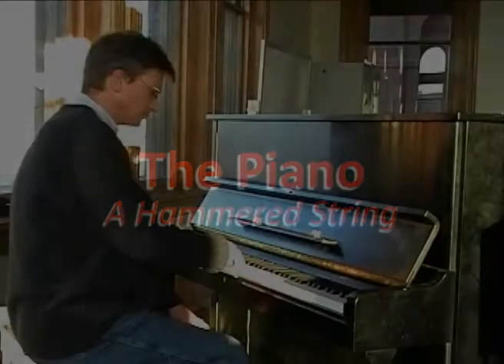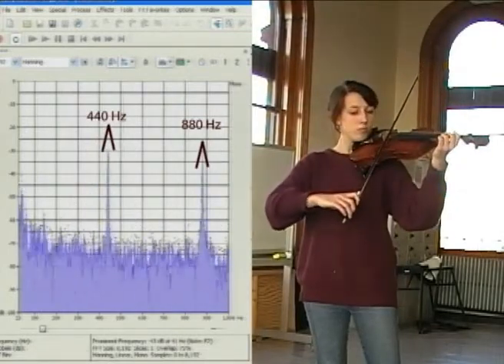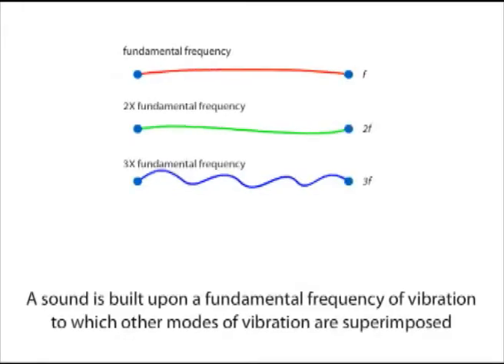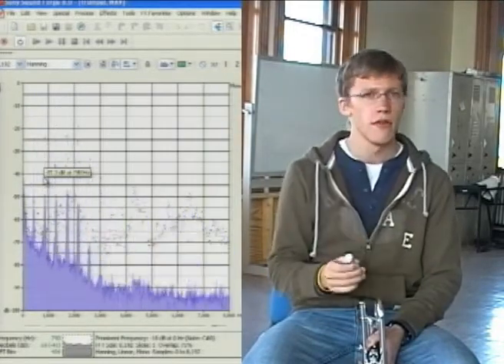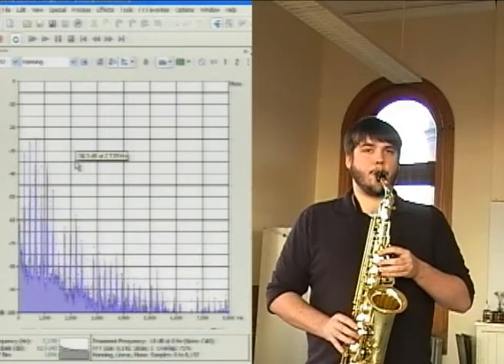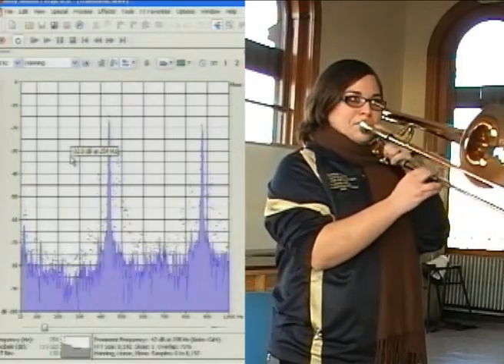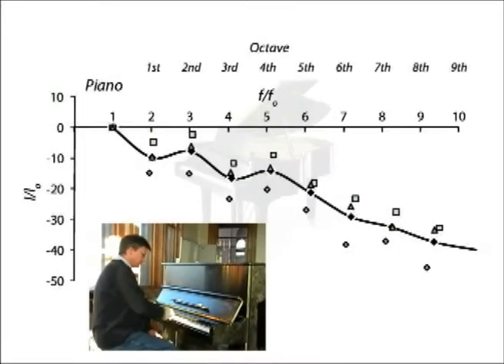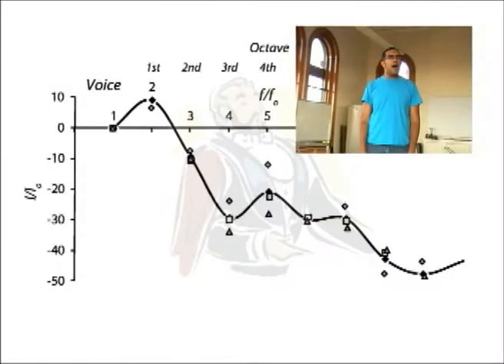Physics of Life - Natural Sounds